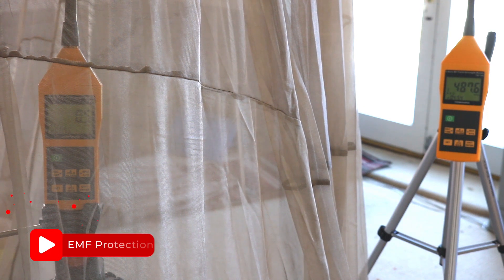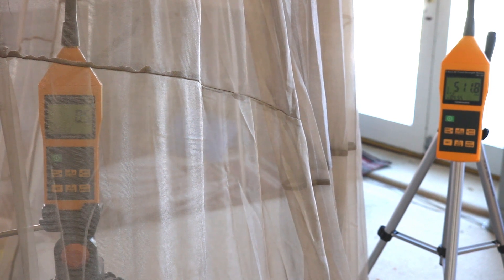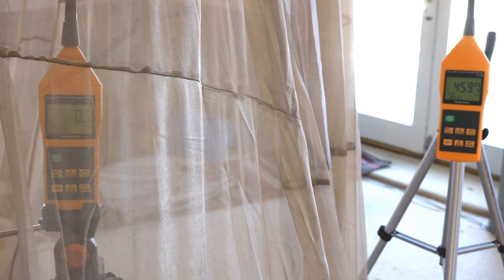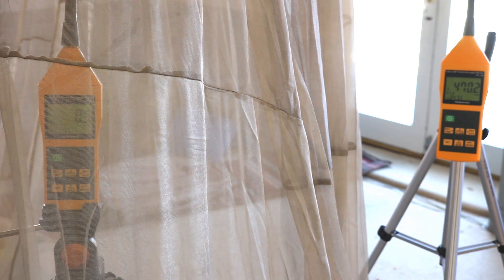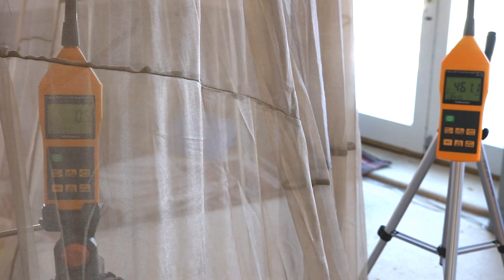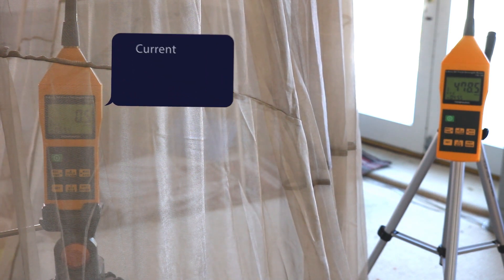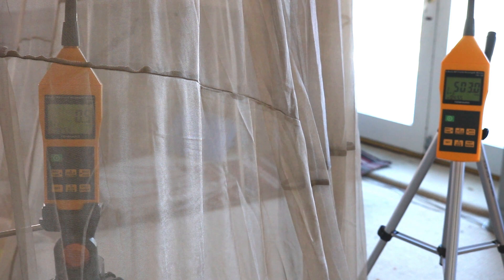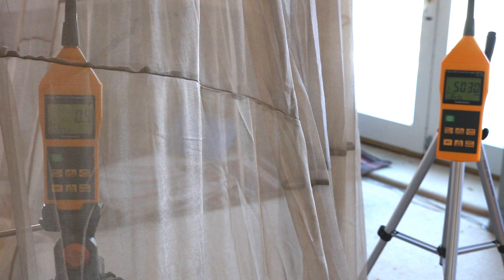BlocSilver EMF Bed Canopy Test | EMF Protection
BlocSilver™ EMF Bed Canopy Test  | EMF Protection

See our EMF Shielding BlocSilver bed canopy in action.  This canopy uses the world-renowned BlocSilver fabric. BlocSilver has an excellent reputation which is achieved using meticulous research into EMF shielding performance, low toxicity, great air transfer (breathability), and washability, to give the user a great night's sleep despite the ever-growing levels of EMF radiation all around us.  As you can see the wifi shielding bed canopy eliminates almost all the EMFs that are outside the faraday canopy, a fantastic result!

You can find the BlocSilver Fabric Here